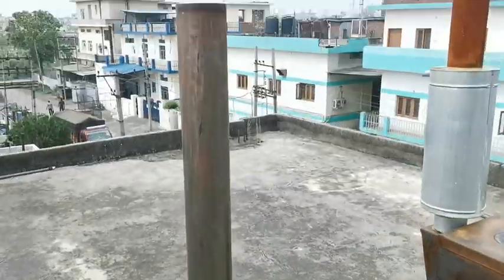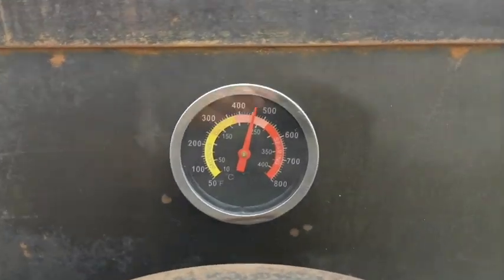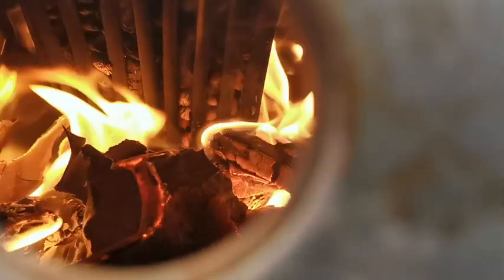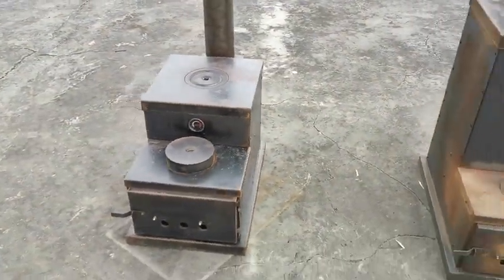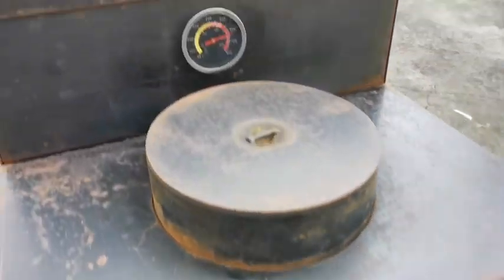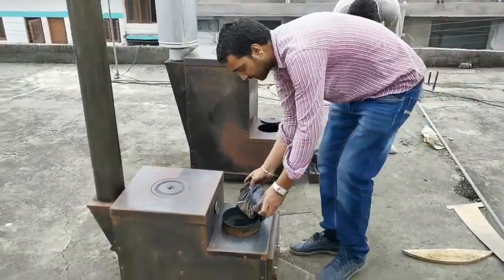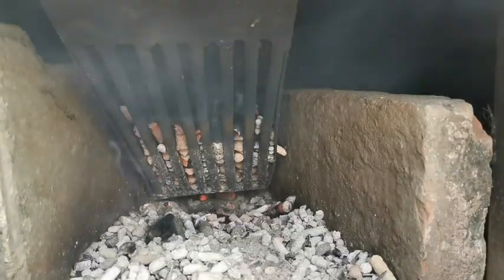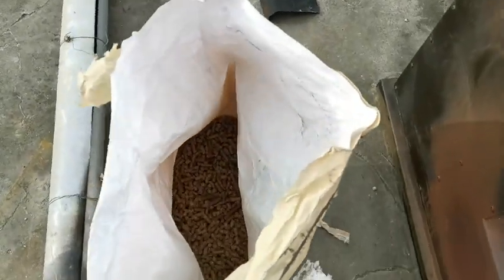Pine Pellet Test Burn #1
This is a small part of our process of developing a Pellet Feeder Add-on Module for the Eco Rocket Stove range of combustion heaters. We also needed to test local suppliers of pellets. In this case we tested 10mm pine needle pellets that had come from a research unit exploring the possibility of making these pellets at scale.

We are an Indian based startup introducing clean and efficient biomass combustion for heating and cooking to the Himalayas and beyond.